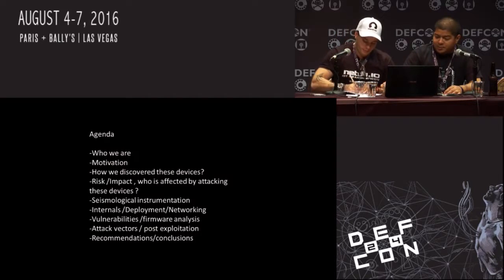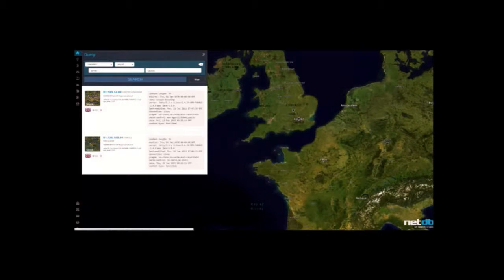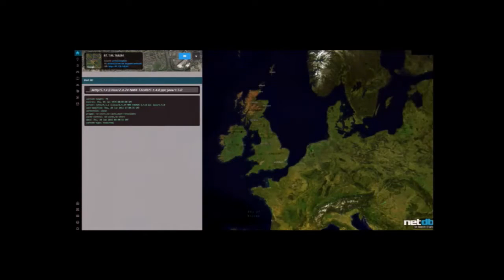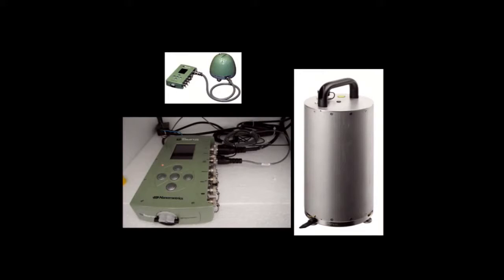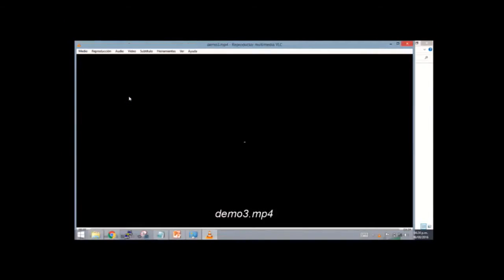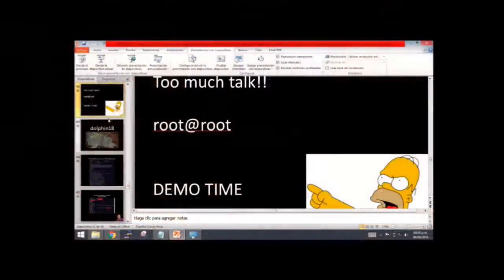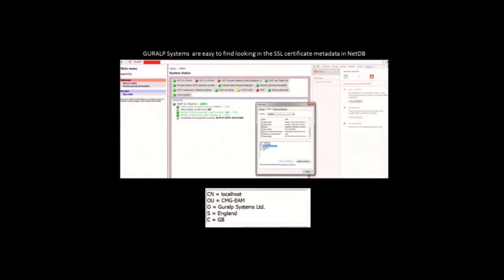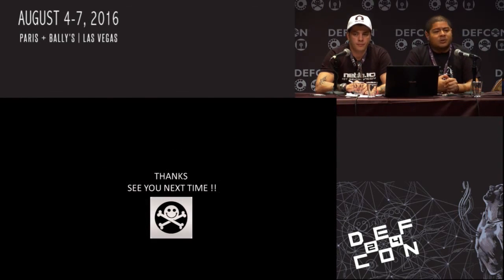DEF CON 24 - Bertin Bervis Bonilla, James Jara - Exploiting seismological networks Remotely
In this presentation we are going to explain and demonstrate step by step in a real attack scenario how a remote attacker could elevate privileges in order to take control remotely in a production seismological network located at 183mts under the sea. We found several seismographs in production connected to the public internet providing graphs and data to anyone who connects to the embed web server running at port 80. The seismographs provide real time data based in the perturbations from earth and surroundings, we consider this as a critical infrastructure and is clear the lack of protection and implementation by the technicians in charge.

We are going to present 3 ways to exploit the seismograph which is segmented in 3 parts: Modem (GSM, Wi-Fi, Satellite, GPS,Com serial) {web server running at port 80 , ssh daemon} Sensor (Device collecting the data from ground or ocean bottom) Battery (1 year lifetime) Apollo server (MAIN acquisition core server) These vulnerabilities affect the Modem which is directly connected to the sensor , a remote connection to the modem it’s all that you need to compromise the whole seismograph network. After got the root shell our goal is execute a post exploitation attack , This specific attack corrupts/modifies the whole seismological research data of a country/ area in real time. We are going to propose recommendations and best practices based on how to deploy a seismological network in order to avoid this nasty attacks.

Bio:
Bertin Jervis Bonilla is a security researcher focused in offensive security, reverse engineering and network attacks and defense, Bertin has been speaker in several security conferences in his country and latin america such OWASP Latin Tour , DragonJAR conference and EKOPARTY, He is the founder of NetDB - The Network Database project , a computer fingerprint/certificate driven search engine. Formerly is a network engineer working for a five letters us networking company in San Jose Costa Rica.

James Jara is the founder and CTO of NETDB.IO , a search engine of internet of things focused in info-security research. He likes Bitcoin Industry, Open Source and framework development and gave various presentations on security conferences like EkoParty. Interested machine learning for mobile, Internet of Things (IoT) devices and industrial systems used in critical infrastructure networks. Sport-coder!